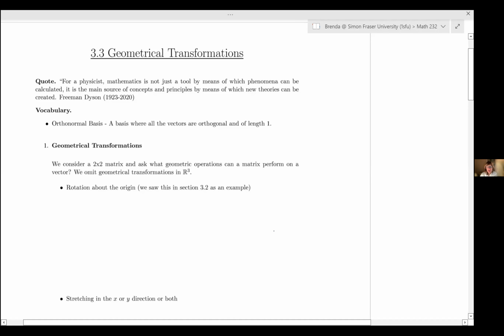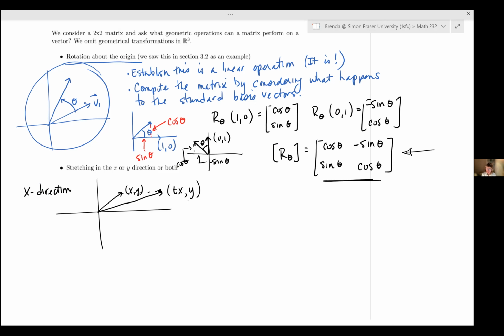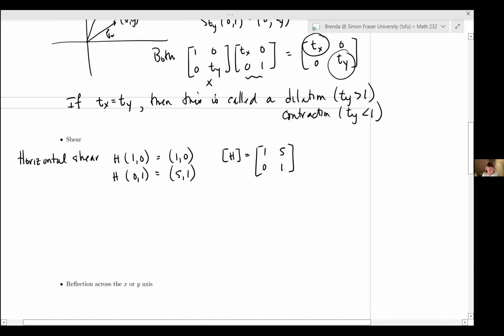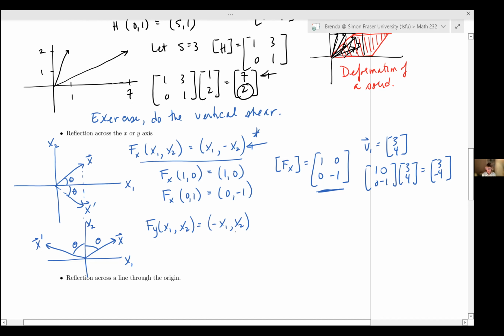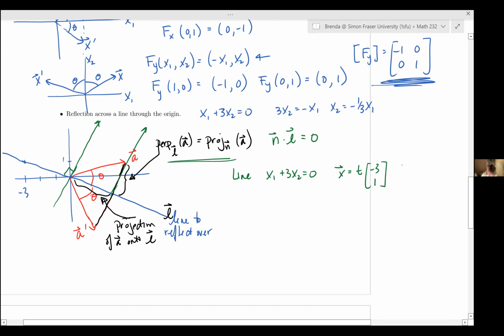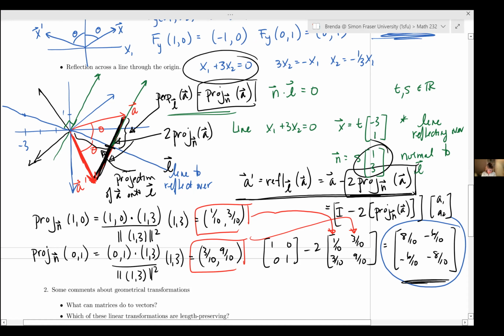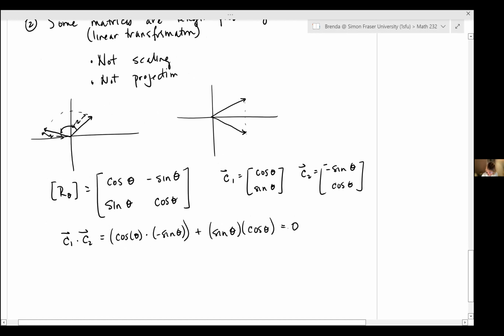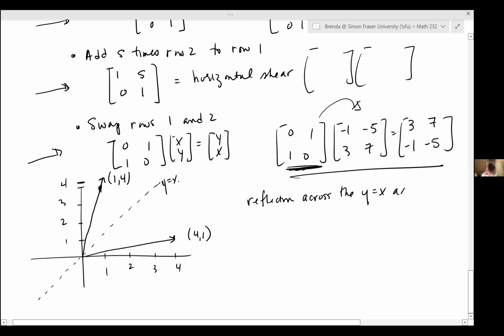SFU MATH 232 3.3 Geometrical Transformations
SFU Math 232 Section 3.3. This is the main lecture for section 3.3. This lecture shows in R^2 how a matrix can be seen as a linear operator that operates (does something) to a vector that we can visualize as a geometric transformation - a rotation, reflection, shear or stretch.